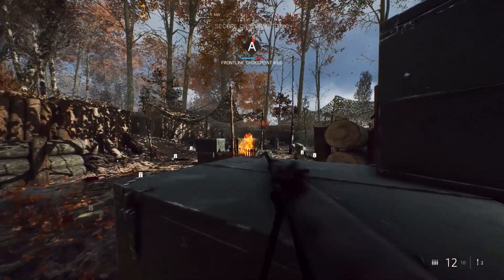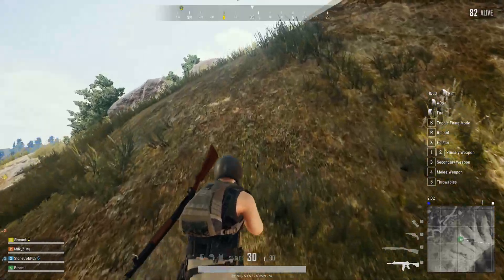Should You Upgrade to RTX or GTX in 2019?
With the recent release of the GTX 1660 ti and GTX 1660, is it even worth getting an RTX 2060, RTX 2070, RTX 2080, RTX 2080 ti, or even a Titan RTX at this point? Well, thanks to some weird specs, there is a market for both of them! It just depends on what you plan to do with your system!

  Thanks to Patrons...
    ► Kunal hazard
    ► Wolfen Lunacy

 - Proceu